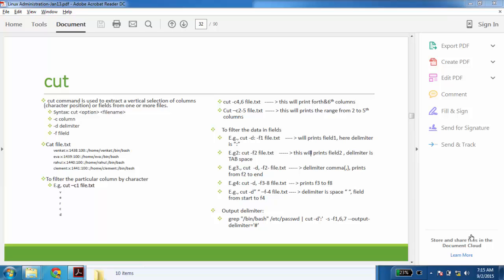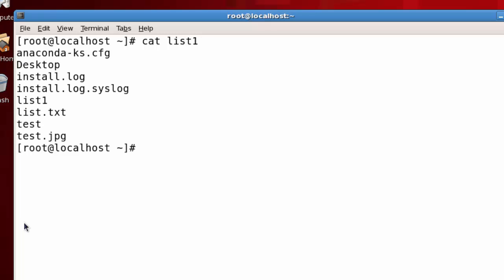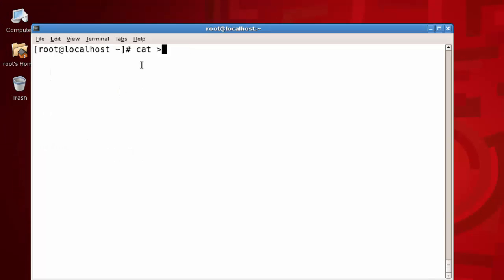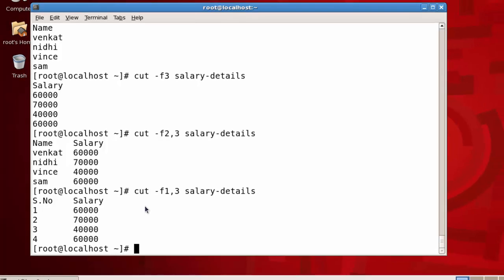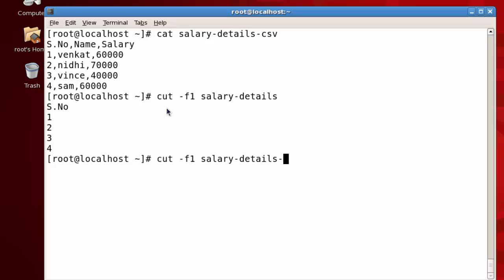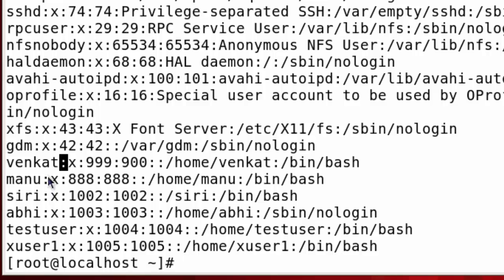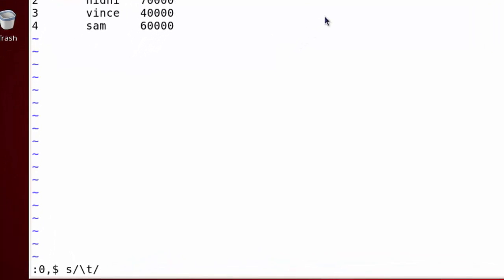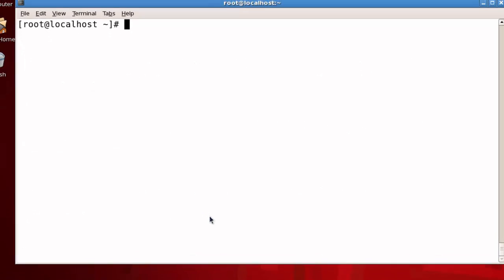cut command in Linux